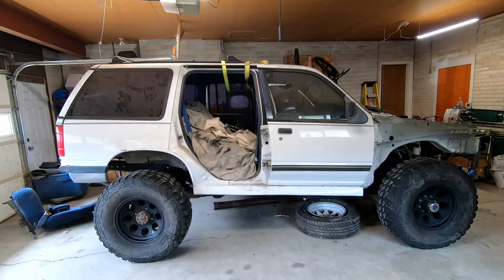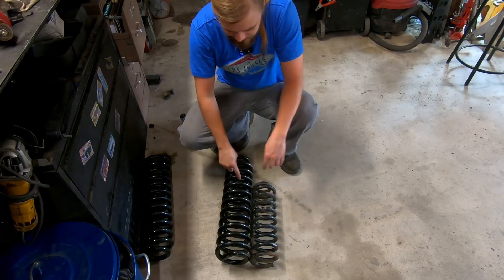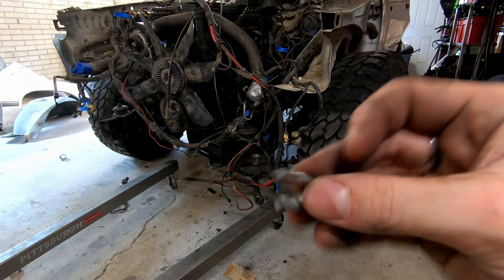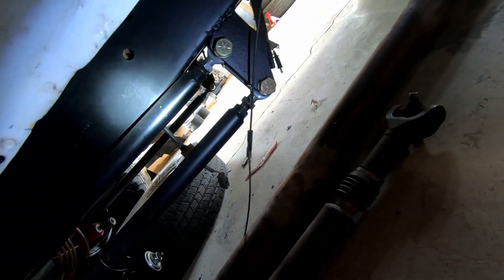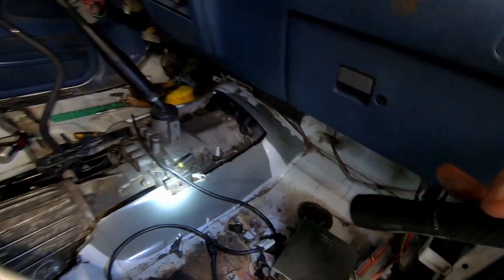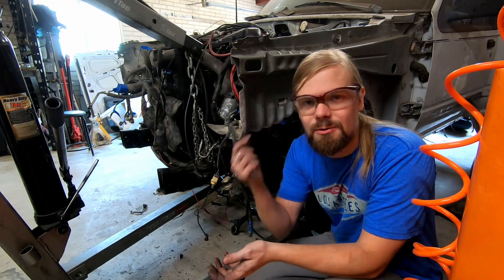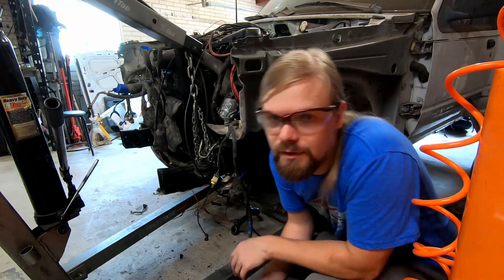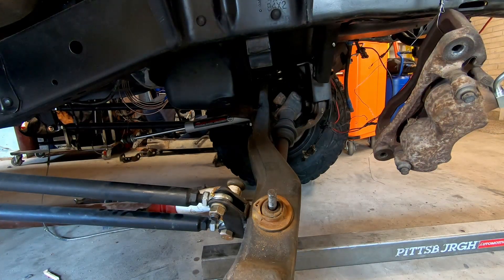That Could Have Killed Me...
On today's video I install some F150 lift springs into my Cummins swapped Explorer. This involved modifying the springs as well as fabricating new coil spring retainers. In order to do this I used a cherry picker to pickup the front of the Explorer since nothing else will reach high enough. Unfortunately I needed stronger chain.

Be safe when working in the shop/garage!

Chapters:
0:00 Coil Installation/Modification
13:09 Coil Retainer Fabrication

Amazon Links!
Angle Grinder
Cutoff Wheels
Abrasive Cutoff Saw
AC/DC Tig/Stick Welder